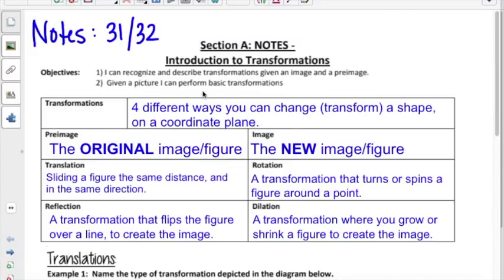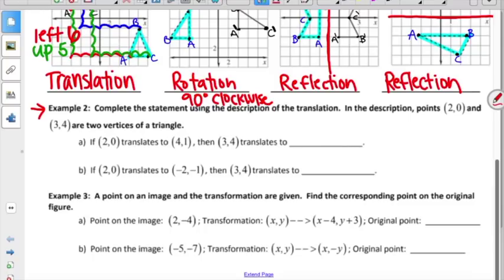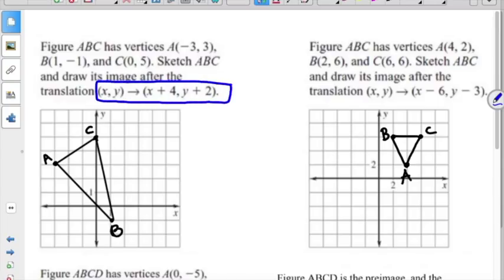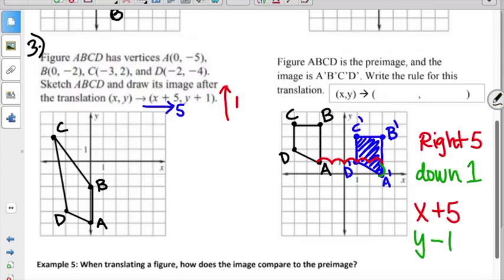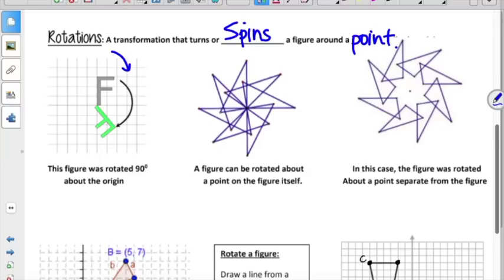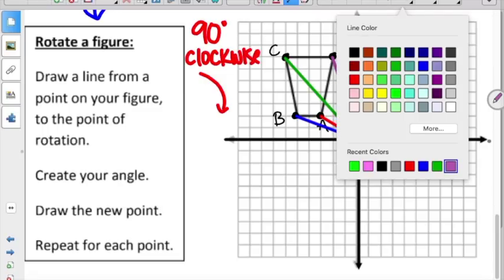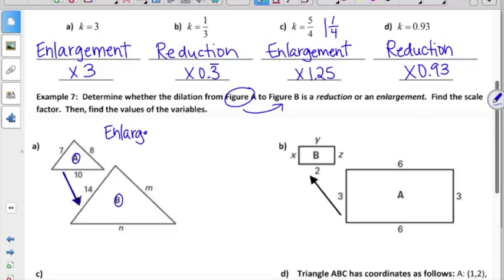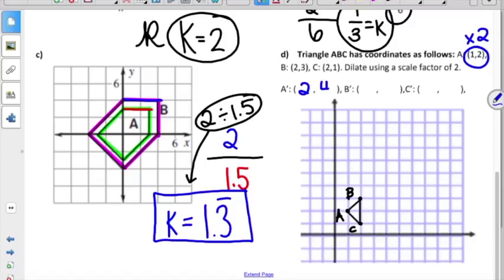Pre-Algebra - Week 31: Transformations